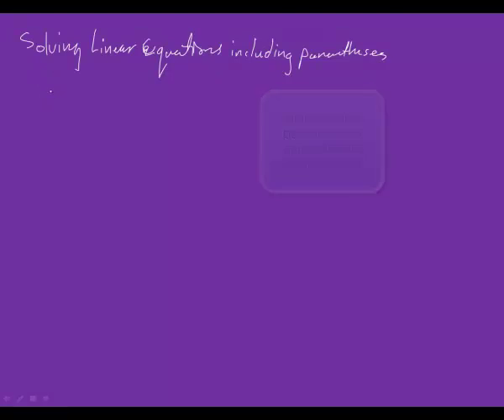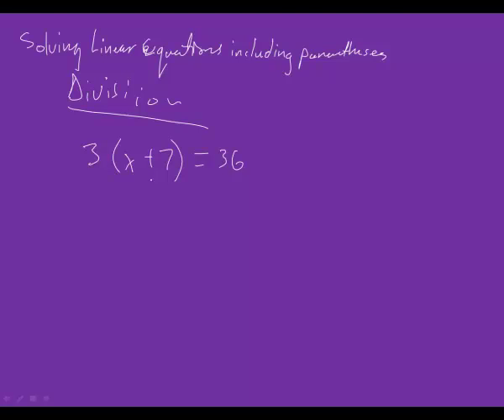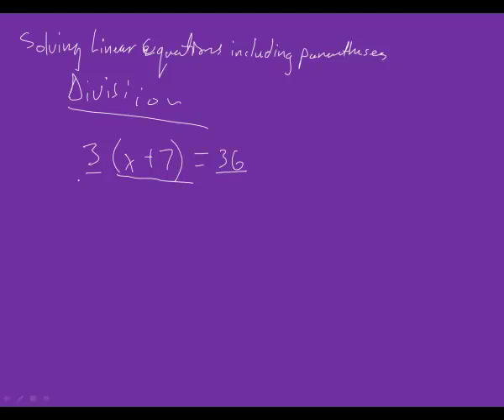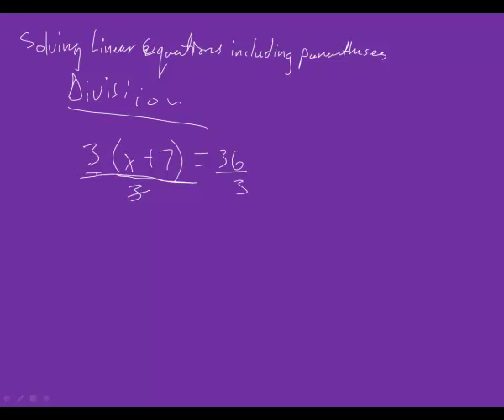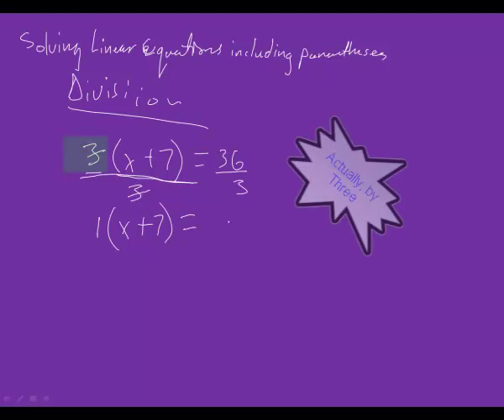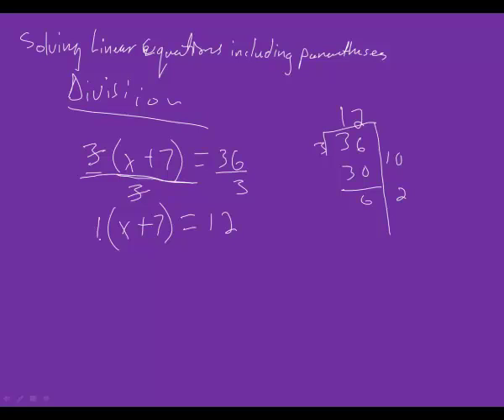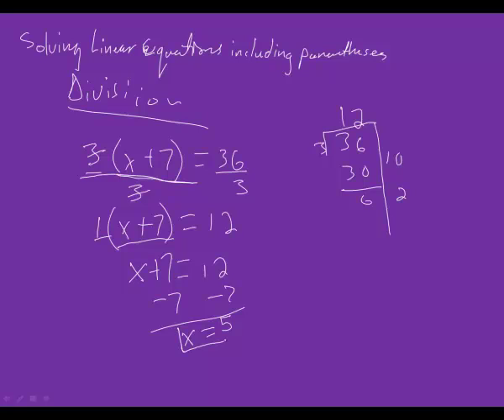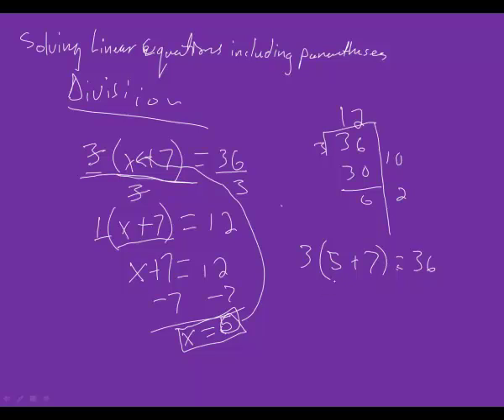Solving Linear Equations Involving Parentheses Using Division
When solving linear equations involving parentheses, sometimes it is appropriate and efficient to divide both sides of equation by factor outside parentheses.